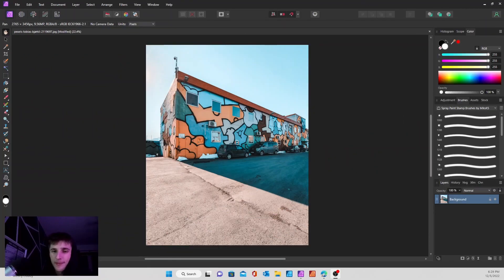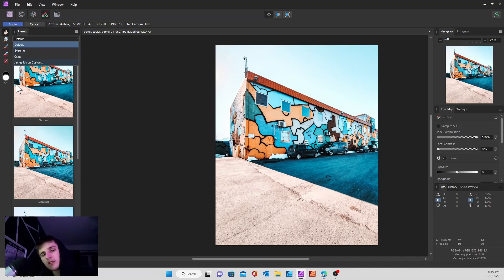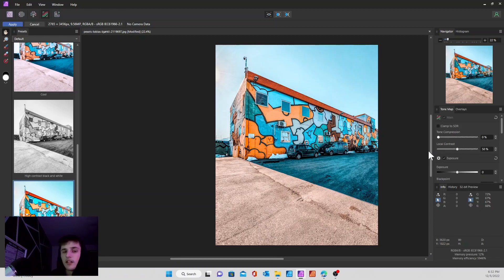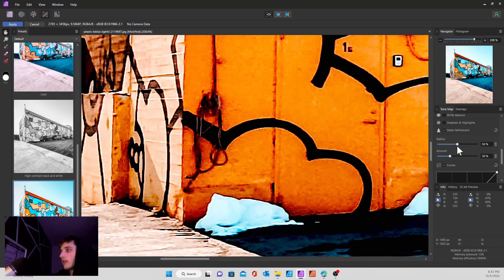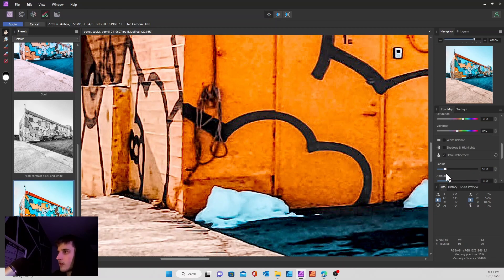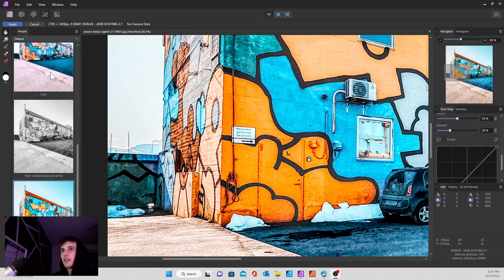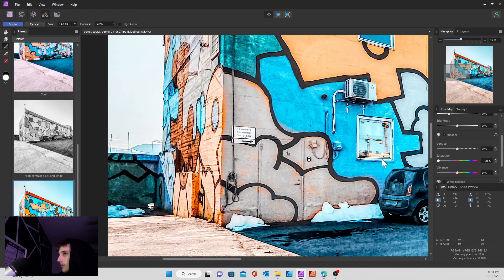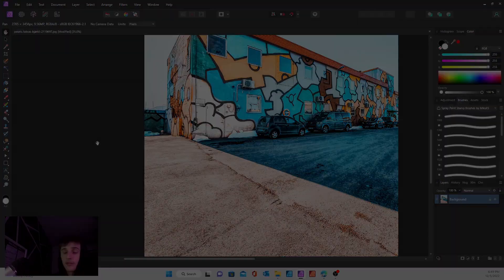Make Your Photos Pop! (Tone Mapping Persona) - Affinity Photo 2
In this video I go over how to quickly make changes/edits to your image using the tone mapping persona in Affinity Designer Version 2!

(This will show you to adjust highlights, shadows, vibrance, clarity, etc.)

 ~Tools Used in this video:
          - Affinity Designer Version 2
          - OBS Studio